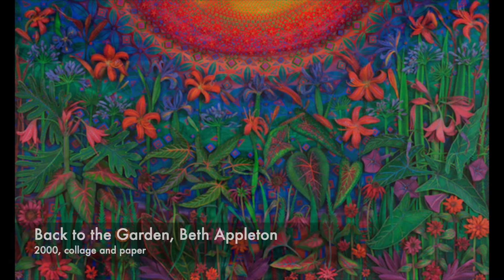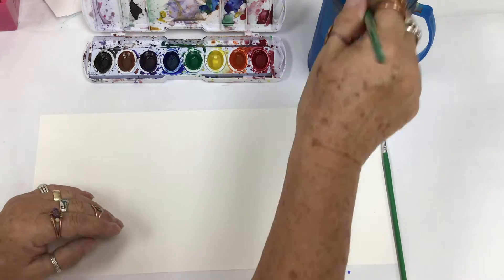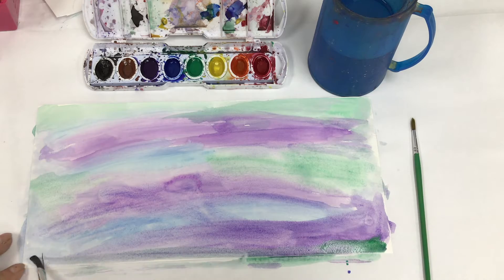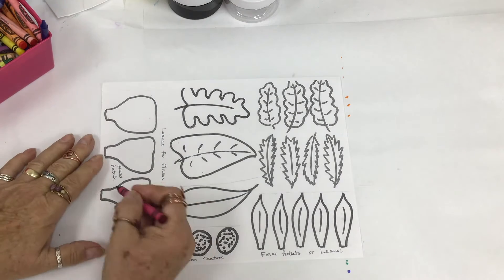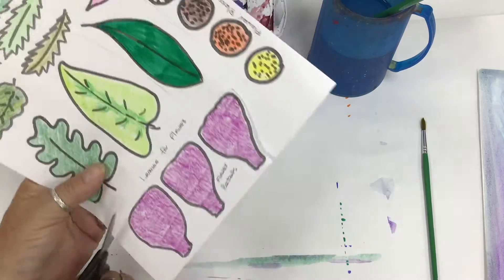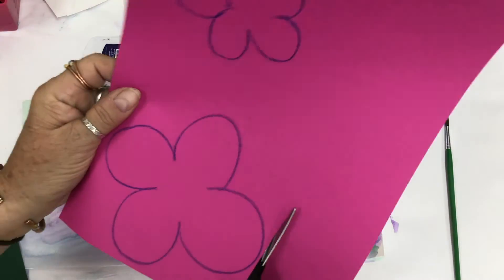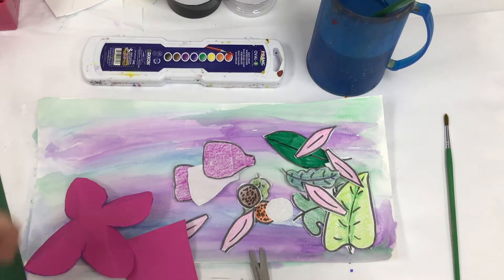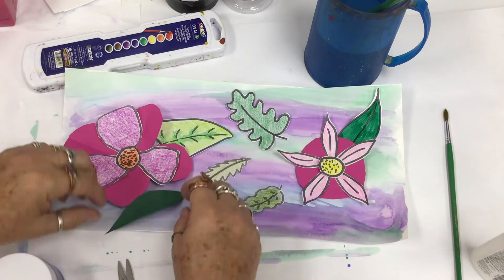Gadsden Arts @ Home | Appleton Assemblage Project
Learn about artist Beth Appleton and make an assemblage!

Generous support for this project provided by Art Bridges.